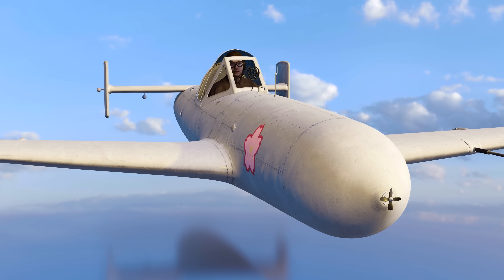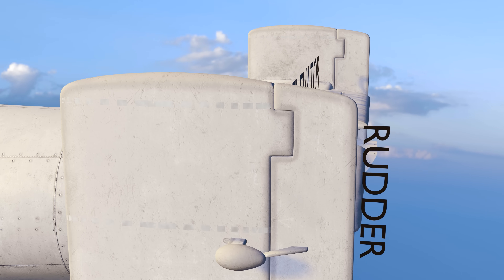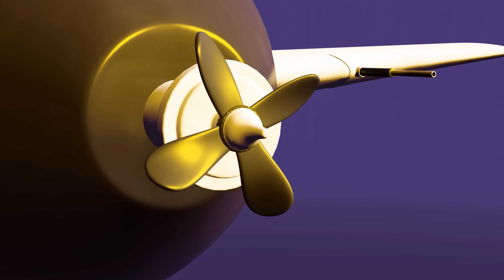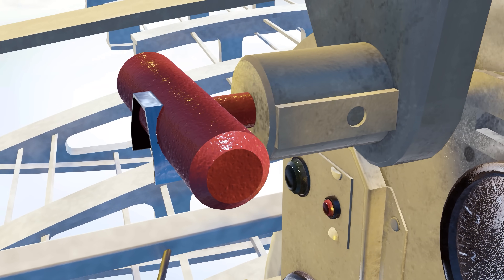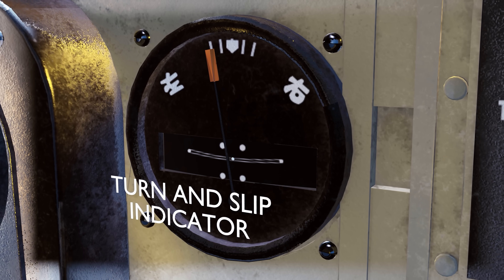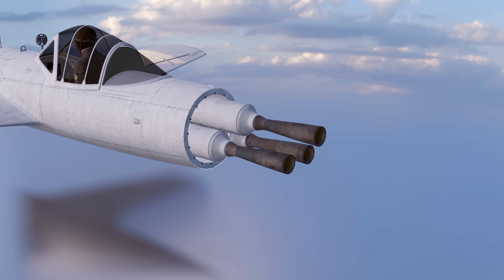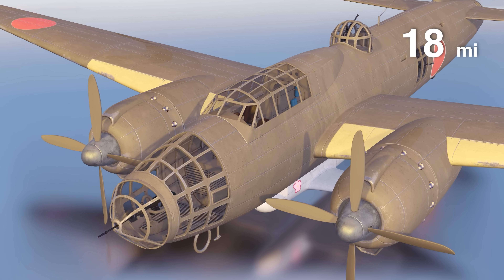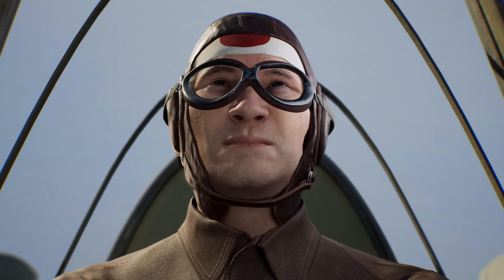Inside the Ohka Manned Missile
The Yokosuka MXY-7 Ohka was an one-mission plane with a bomb-sized warhead at the front, solid-fuel rocket engine in the rear and the pilot wedged in-between them. We take you through how it works and how it was deployed. Ohka meaning Cherry Blossom, was used by the Japanese as a desperate attempt to change the course of the war.

00:00 Yokosuka MXY-7 “Ohka”
00:34 Fuselage
01:58 Warhead
02:57 Engine
05:52 Cockpit
08:30 Controls
10:06 Starting Process
12:52 Flight

Blue Paw Print uses the Unreal® Engine. Unreal® is a trademark or registered trademark of Epic Games, Inc. in the United States of America and elsewhere.